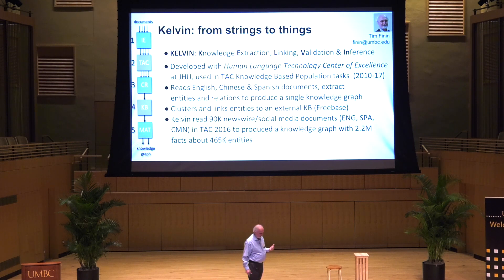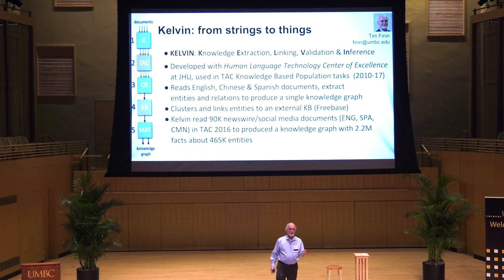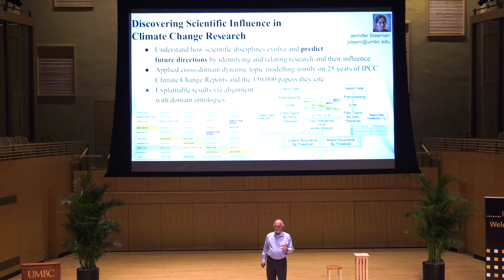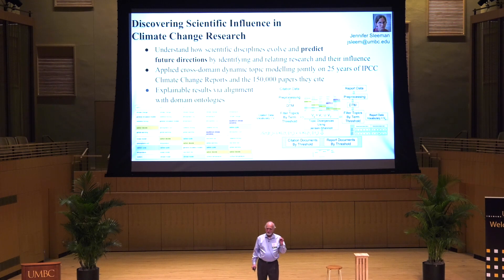Tim Finin, IBM-UMBC Day 2018 Watson and Cloud